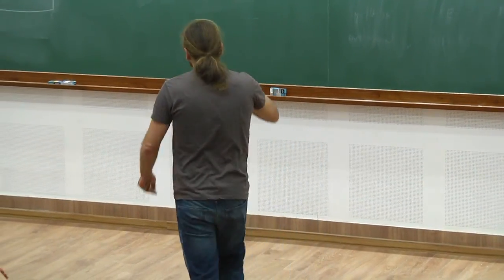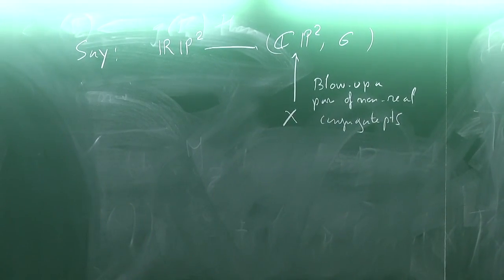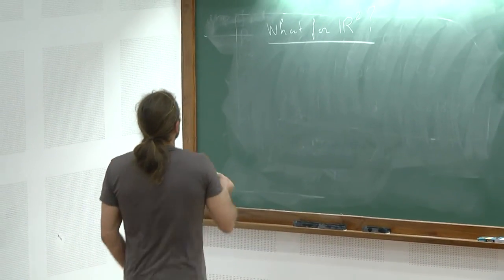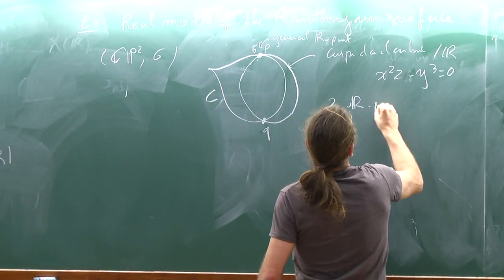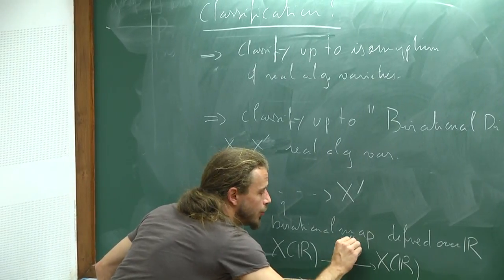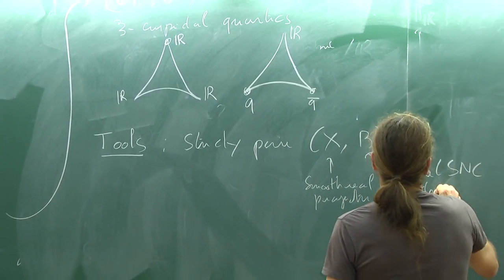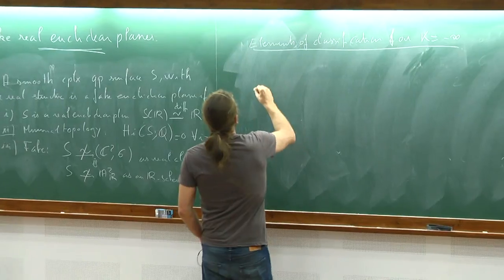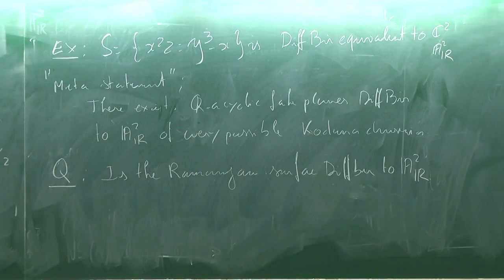Fake real euclidean planes by Adrien Dubouloz